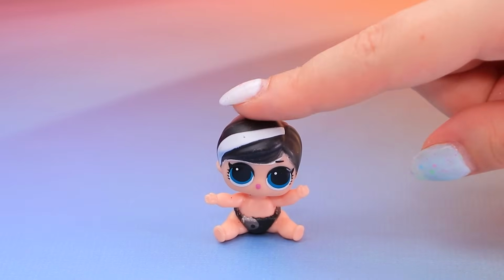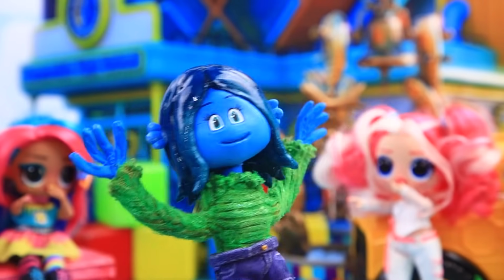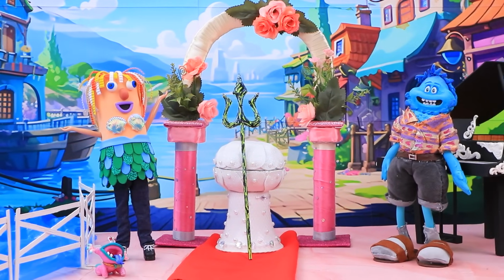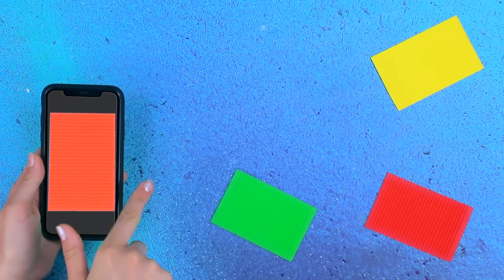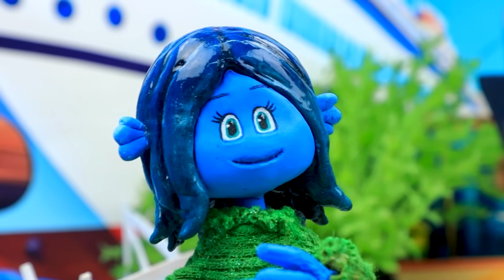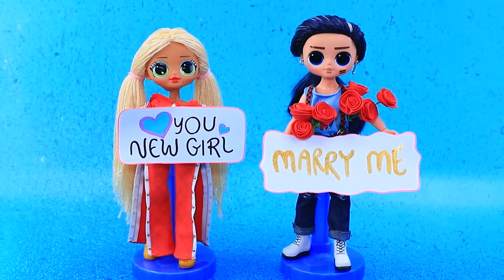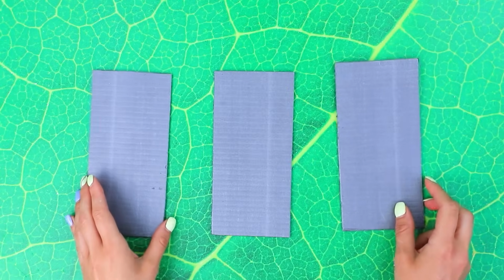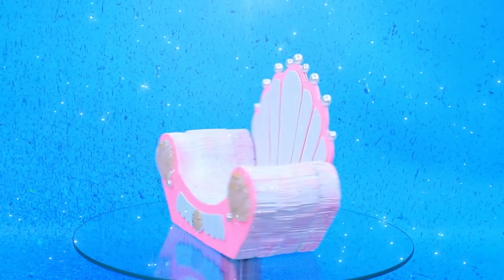Ruby Gillman Wedding Story / 32 Kraken LOL OMG DIYs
When a little kraken Ruby unexpectedly found herself on land, she encountered unknown adventures and new challenges. But Ruby didn't despair because she quickly realized that this was her new home now! New friends, unusual places, and exciting discoveries awaited her ahead. Follow Ruby's thrilling journey with us.

Supplies and tools:
• LIL SIS doll
• Acrylic
• Plastic ball
• Slime
• Skewers
• Doll
• Plastic bottle
• Regular and glitter foam paper
• Corrugated cardboard
• Foam paper scales (tail)
• Plastic shells
• Foil
• Light clay
• Half beads
• Beads
• Thermo Mosaic
• Rubber suction cup
• Glitter
• Confetti
• Test tube
• Lid
• Accessories
• Eraser in the shape of ice cream
• Plastic eye
• Corals
• Cords/Strings
• Fabrics
• Threads and needle
• Thick cardboard
• Printouts
• Bead chain
• Baby doll